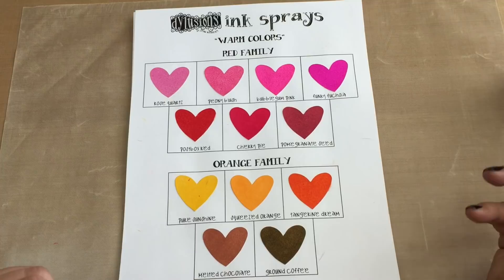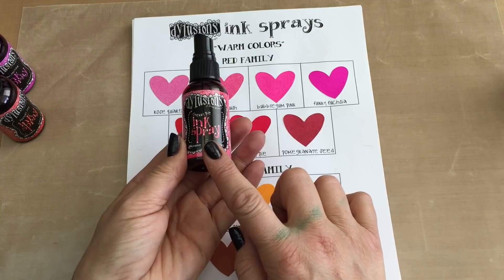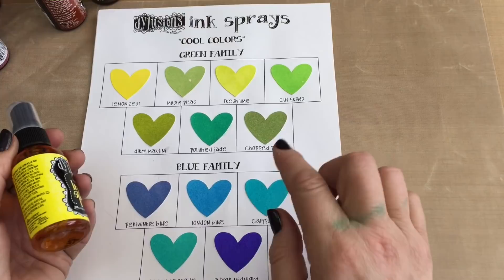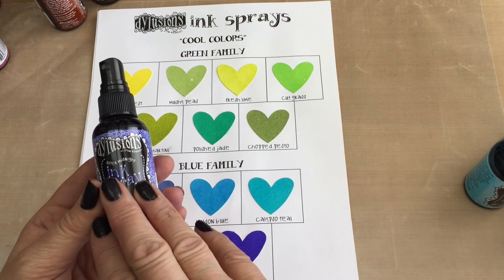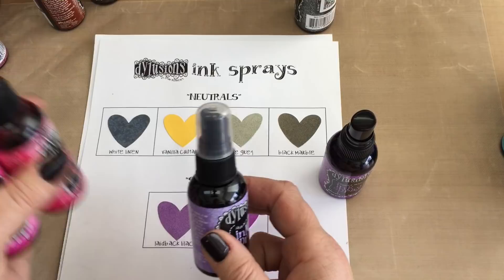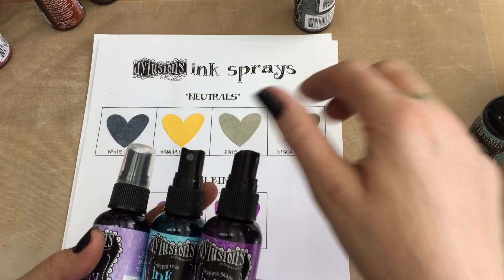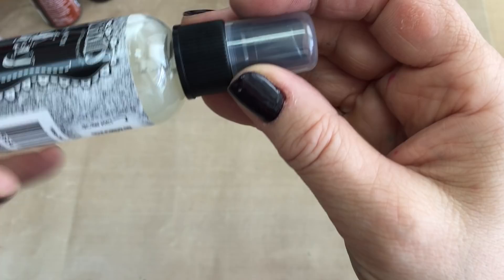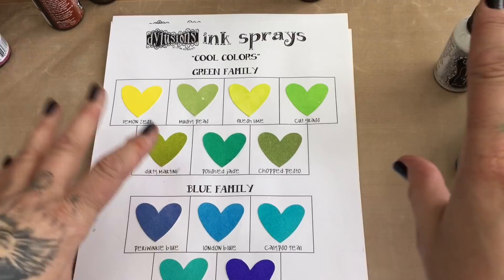Dyan Reaveley Dylusions Colour Theory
Dyan Reveley shares the Color Theory behind her Dylusions Color Palette and how to use her colors together to create brightly colored pages.